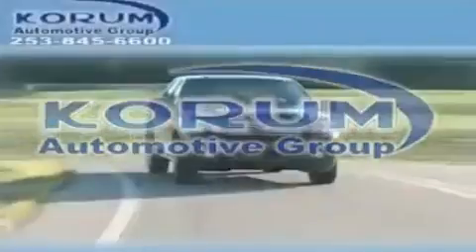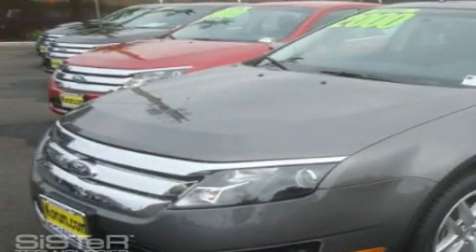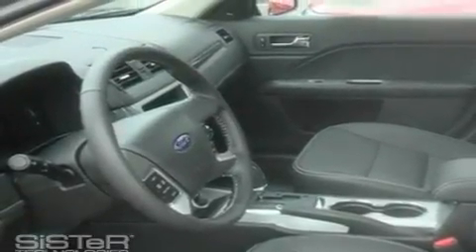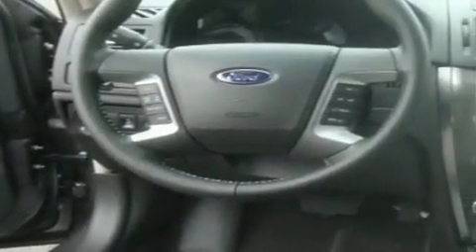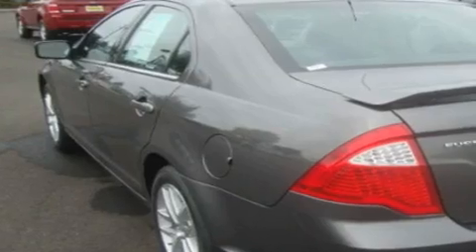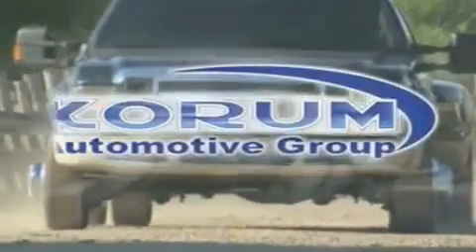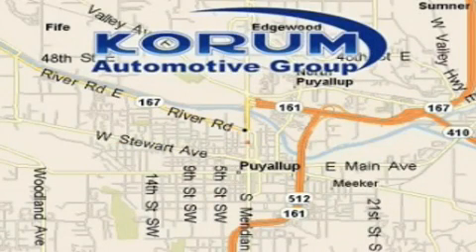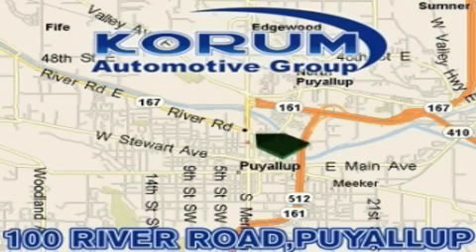2010 Ford Fusion Puyallup WA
Year: 2010
 Make: Ford
 Model: Fusion
 Engine: 3.0L V6
 Trans.: Automatic
 Exterior: Sterling Gray Metallic
 Miles: 25
 Interior: Charcoal

 2010 Ford Fusion Puyallup WA